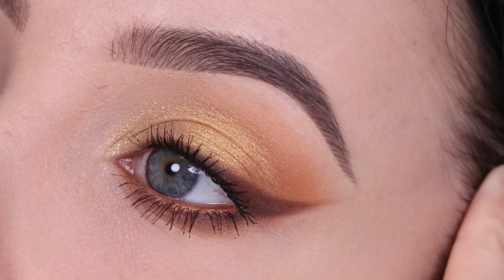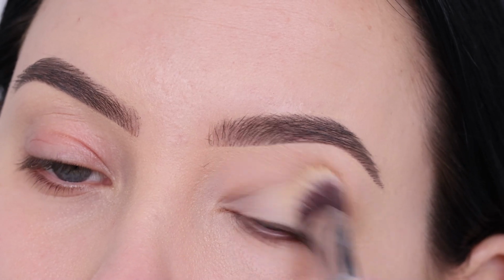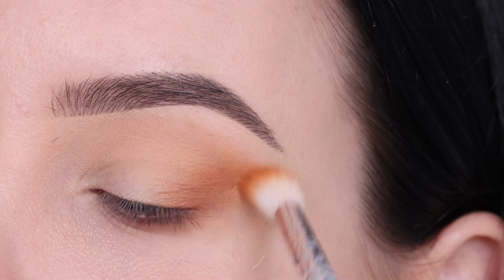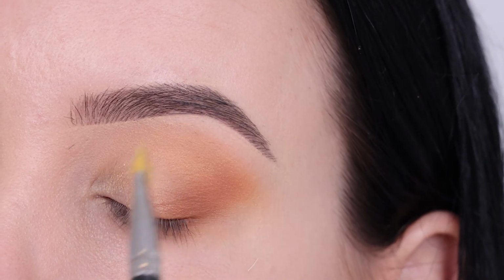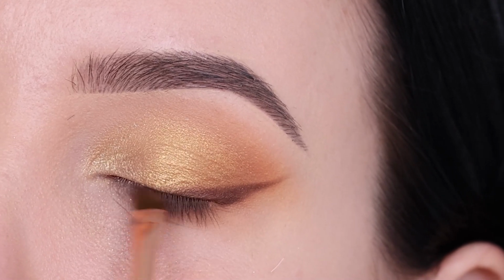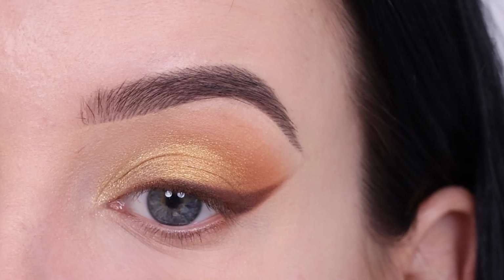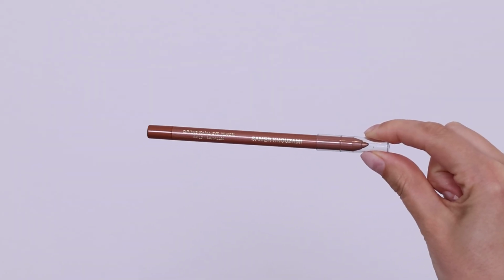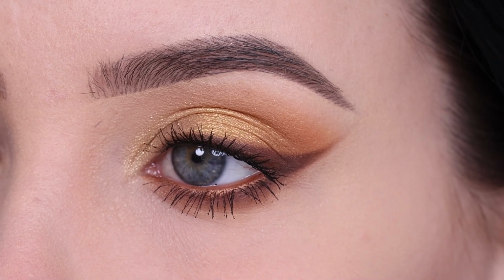Soft Glam Golden Eye Look With Brown Eyeliner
In today's video I am showing you a soft golden eye look! ♡ This eyelook can be worn for any occasion and I think would be beautiful as bridal makeup / wedding makeup if you wanna go for warm tones! Hope you like it ♡ An

► PRODUCTS USED:
⇢ MAC Soft Ochre Paint pot
⇢ Christina Sikalias LUCE DEL SOLE EYE PALETTE
⇢ Samer Khouzami

► ABOUT